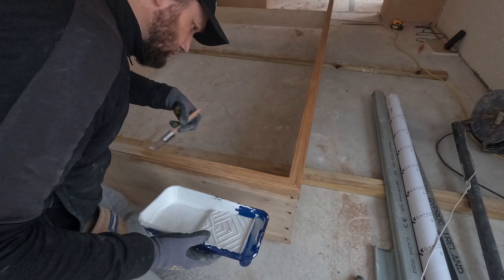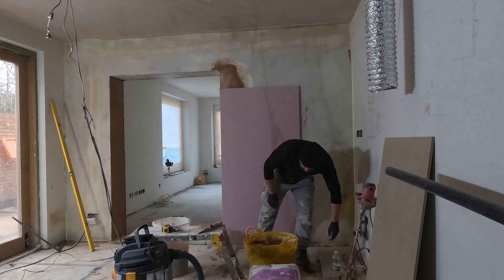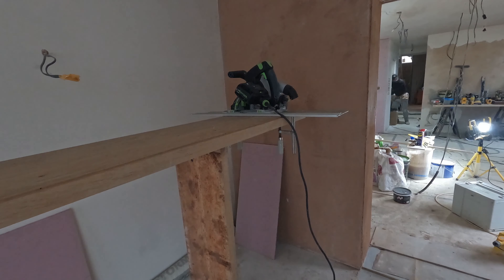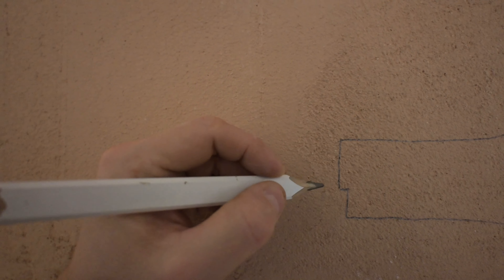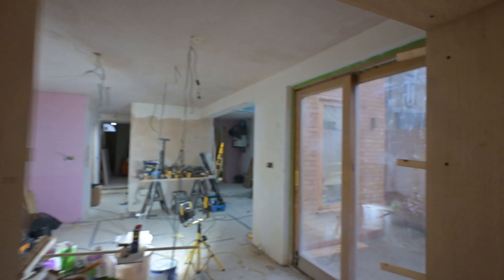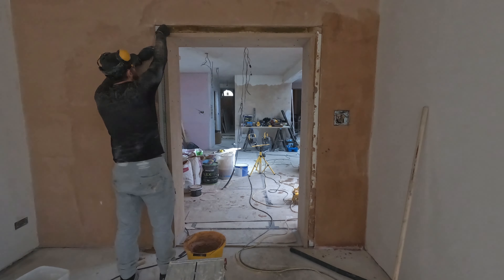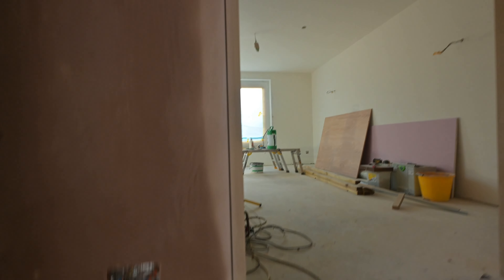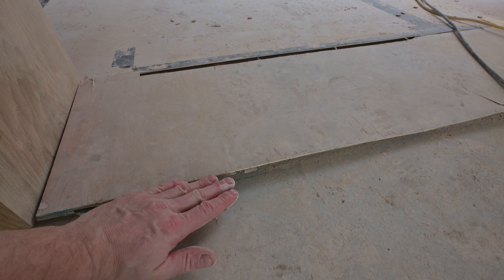Upgrade Your Home: Ditching Architrave for Shadow Gap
Discover a modern and stunning look for your home with this step-by-step tutorial on how to create a shadow gap instead of an architrave. Learn the benefits, time-consuming process, and hard work involved in achieving this stylish and unique look. Say goodbye to traditional architraves and try my way for a more contemporary home!

I hope you enjoyed watching my video and i am looking forward to seeing you again.